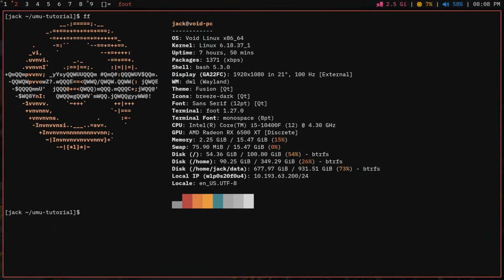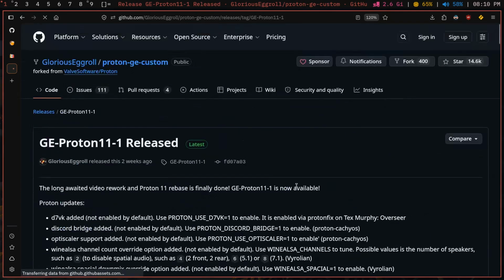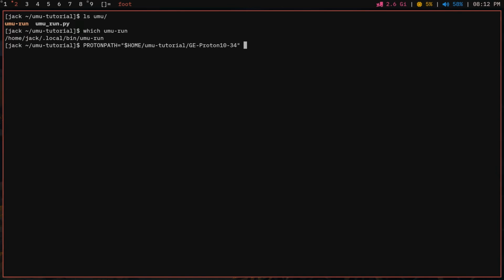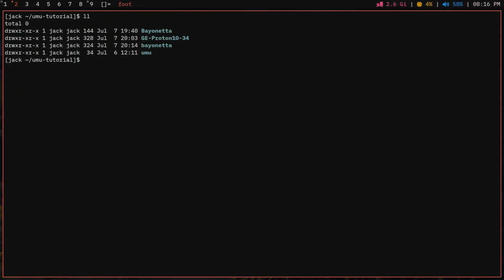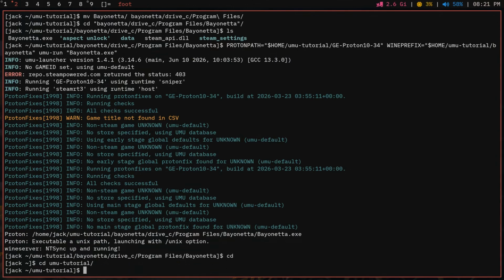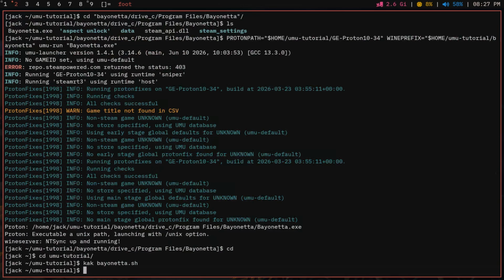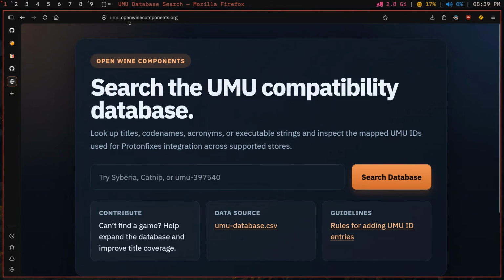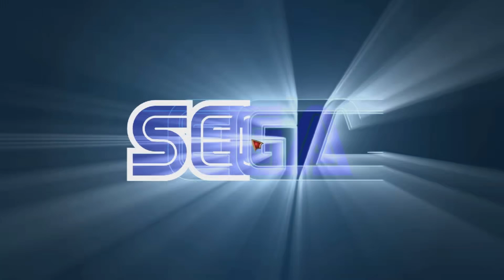Launch Your Games The Chad Way - UMU Launcher + Proton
UMU launcher is the universal Valve Proton wrapper that many third party game launchers use to manage Windows games on Linux.

In this video I show you how to be needless of any bloated graphical application for launching Windows games using Proton. All you need is a copy of UMU and Proton and some basic shell scripting knowledge.

The UMU launcher is entirely configured through environment variables including Wine and Proton launch options. There are other options available for UMU which I did not include this video.

By setting the PROTONPATH environment variable, you can put your Proton version on any place and just refer to it. However, if you don't set this variable, UMU will just download it's own Proton an place it the following directory:
`$HOME/.steam/steam/compatibilitytools.d/`

This might be what you want, but I always set this variable so that I can control what directories are created and managed on my system.

If your game doesn't come in a "pre-installed" format like mine, place the game setup executable name as the `umu-run` comman argument instead of the empty string I mentioned in the video. Install the game in some folder on your system and later move it to the Wine Prefix.

Ask your questions in the comment section if you have any.